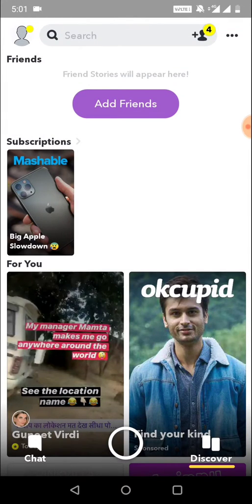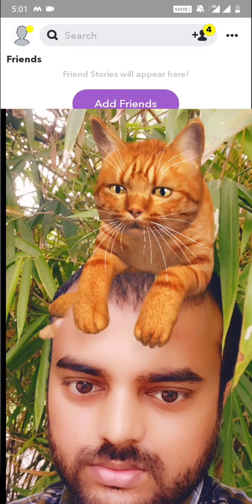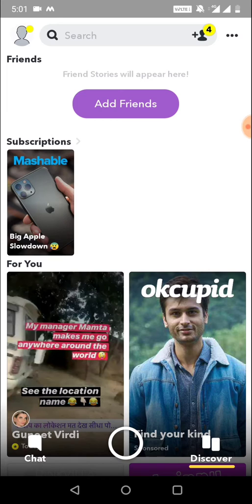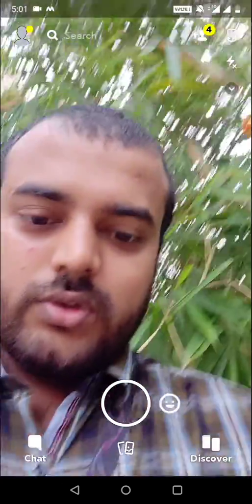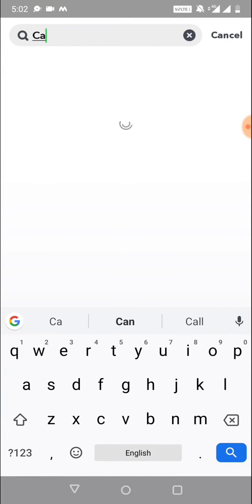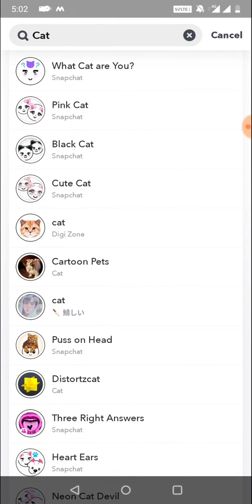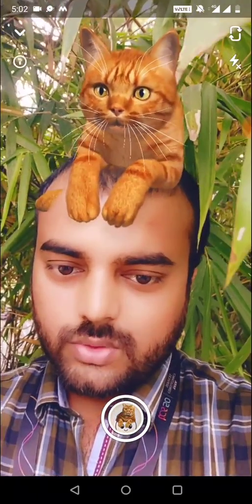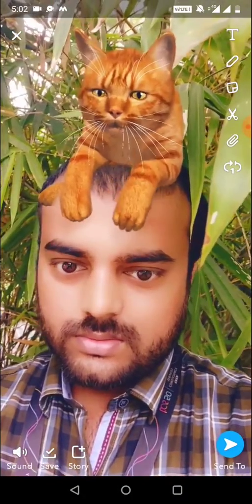How to get CAT ON HEAD Filter on Instagram | Puss on head filter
Cat sitting on head instagram filter
These Cats Don't Know How to React to This Cat Face Filter | The Dodo | The Dodo